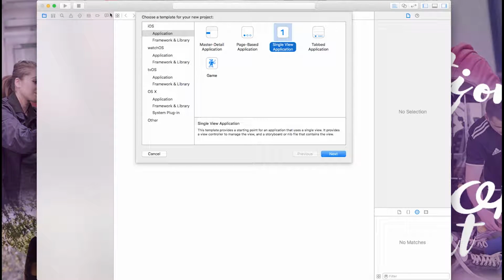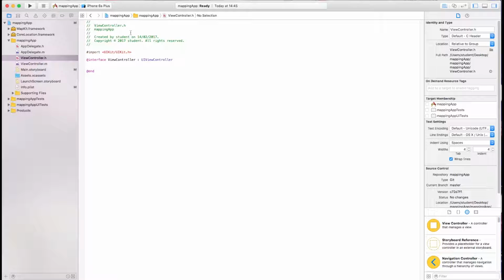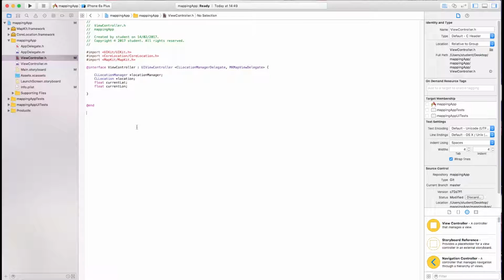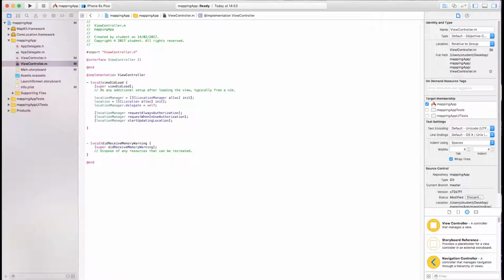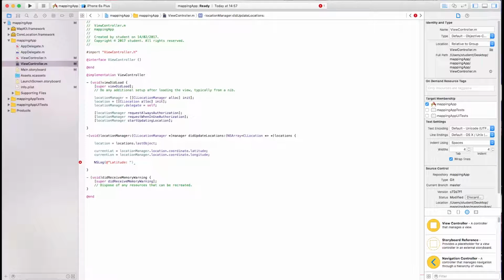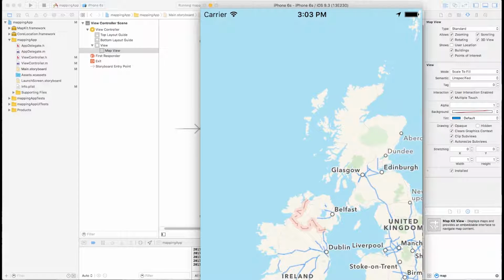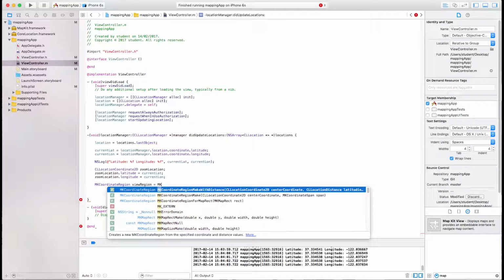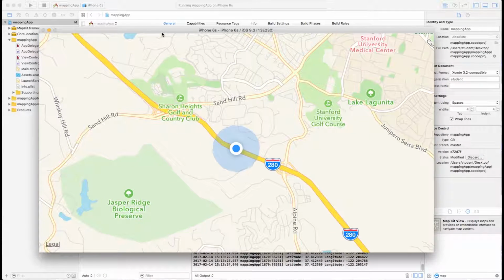Xcode Location Tutorial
Screen Capture from Xcode Sessions